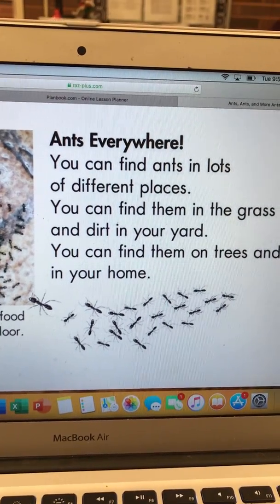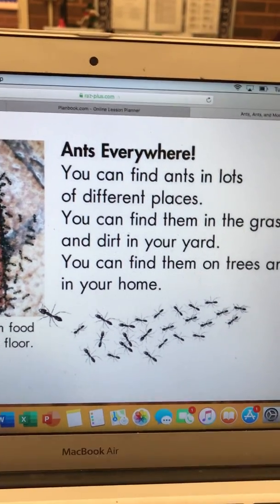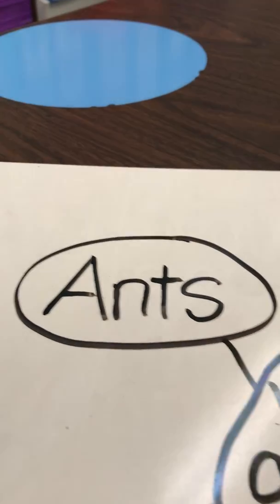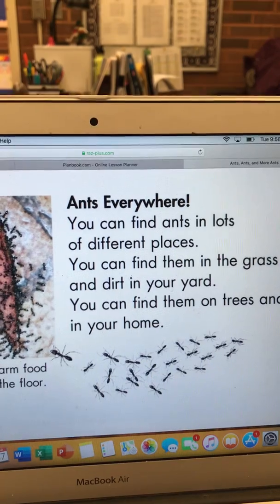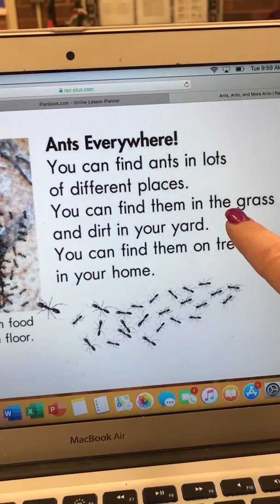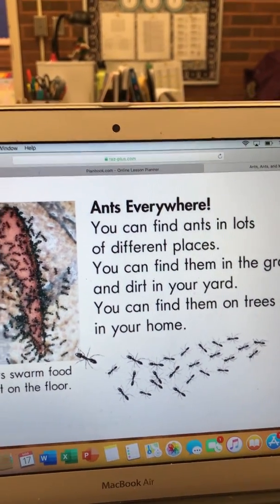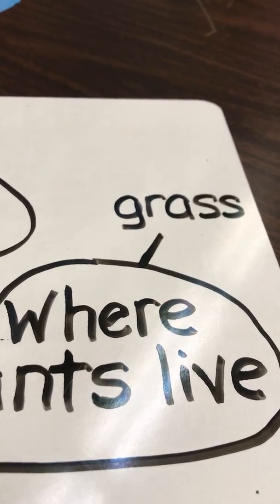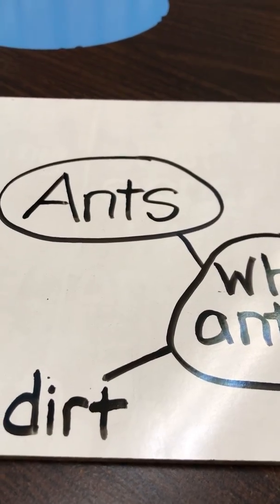Ants, Ants Part 2